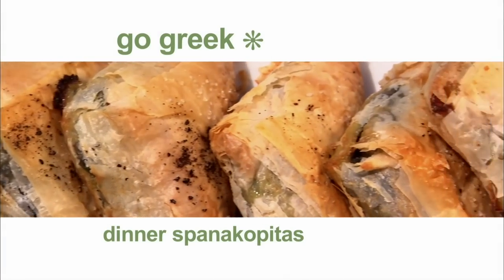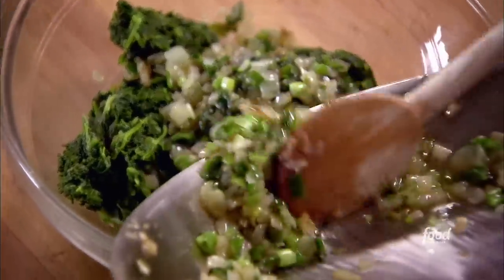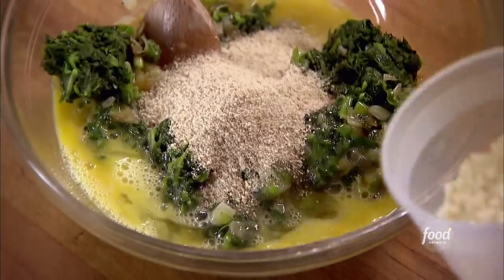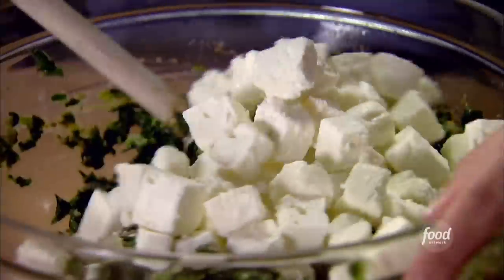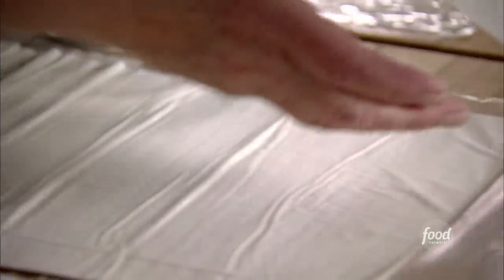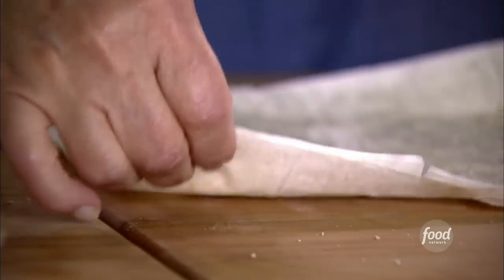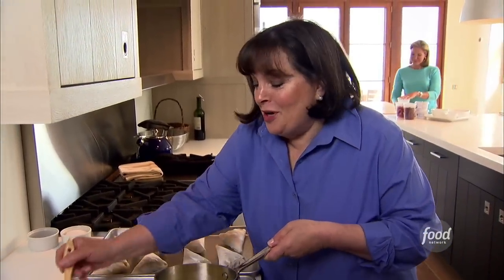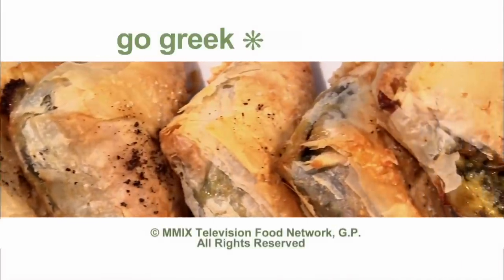Ina Garten's Dinner Spanakopitas | Barefoot Contessa | Food Network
Creamy goat cheese all wrapped up in flaky, butter phyllo... is there anything more magical?

Dinner Spanakopitas
RECIPE COURTESY OF INA GARTEN
Level: Intermediate
Total: 1 hr 20 min
Prep: 20 min
Cook: 1 hr
Yield: 12 strudels

Ingredients

1/4 cup good olive oil
1 cup chopped yellow onion
3 scallions, white and green parts, chopped
2 (10-ounce) packages frozen chopped spinach, defrosted
4 extra-large eggs, lightly beaten
3 tablespoons freshly grated Parmesan cheese
Plain dry bread crumbs
1 teaspoon grated nutmeg
2 teaspoons kosher salt
1 teaspoon freshly ground black pepper
2 cups small-diced feta cheese (12 ounces)
3 tablespoons toasted pine nuts
24 sheets frozen phyllo dough, defrosted
1/4 pound (1 stick) unsalted butter, melted
Flaked sea salt, such as Maldon, for sprinkling

Directions

Heat the olive oil in a medium saute pan, add the onion, and cook for 5 minutes over medium-low heat. Add the scallions, and cook for another 2 minutes until the scallions are wilted but still green. Meanwhile, gently squeeze most of the water out of the spinach and place it in a large bowl.

When the onion and scallions are done, add them to the spinach. Mix in the eggs, Parmesan cheese, 3 tablespoons bread crumbs, the nutmeg, salt, and pepper. Gently fold in the feta and pine nuts.

Place 1 sheet of phyllo dough flat on a work surface with the long end in front of you. Brush the dough lightly with butter and sprinkle it with a teaspoon of bread crumbs. Working quickly, slide another sheet of phyllo dough on top of the first, brush it with butter, and sprinkle lightly with bread crumbs. (Use just enough bread crumbs so the layers of phyllo don't stick together.) Pile 4 layers total on top of each other this way, brushing each with butter and sprinkling with bread crumbs. Cut the sheets of phyllo in half lengthwise. Place 1/3 cup spinach filling on the shorter end and roll the phyllo up diagonally as if folding a flag. Then fold the triangle of phyllo over straight and then diagonally again. Continue folding first diagonally and then straight until you reach the end of the sheet. The filling should be totally enclosed. Continue assembling phyllo layers and folding the filling until all of the filling is used. Place on a sheet pan, seam sides down. Brush with melted butter, sprinkle with flaked salt, and bake for 30 to 35 minutes, until the phyllo is browned and crisp. Serve hot.